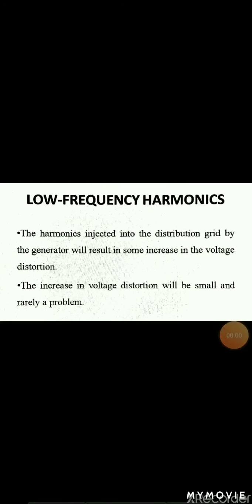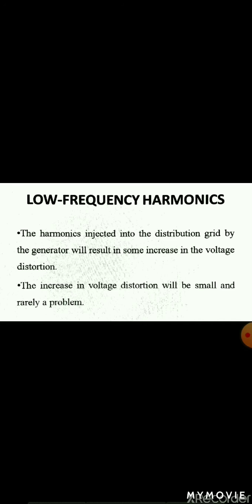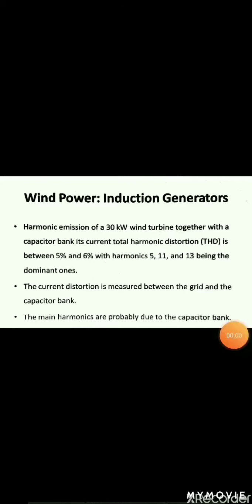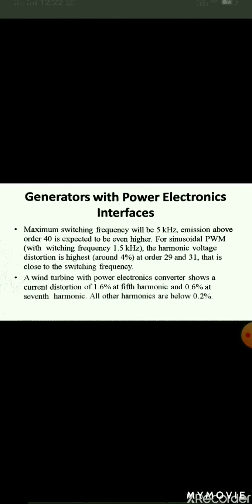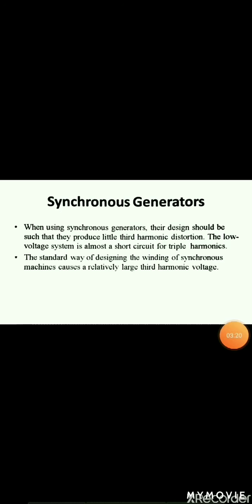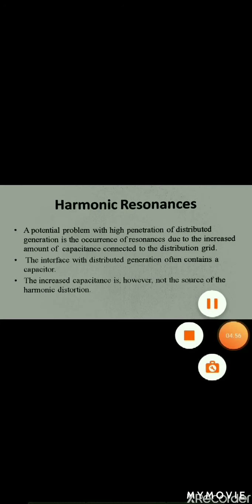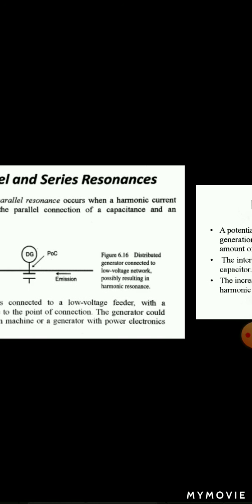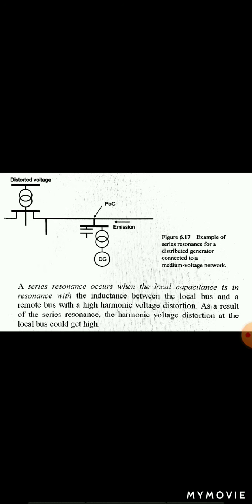Low frequency harmonics